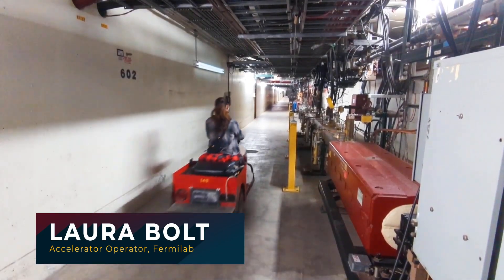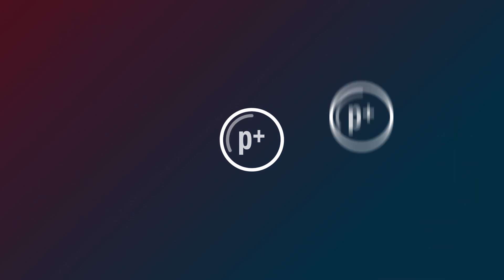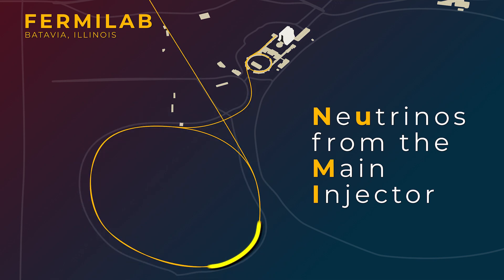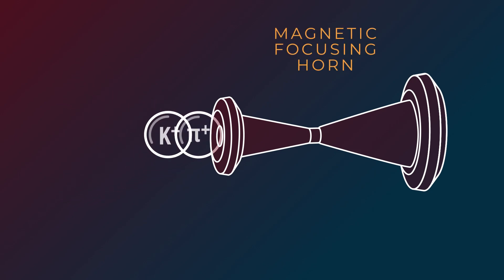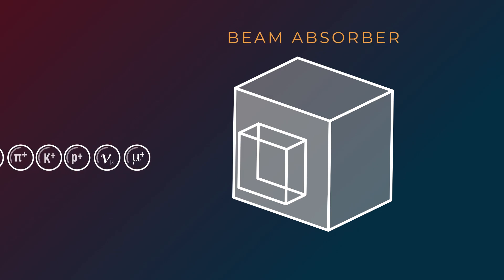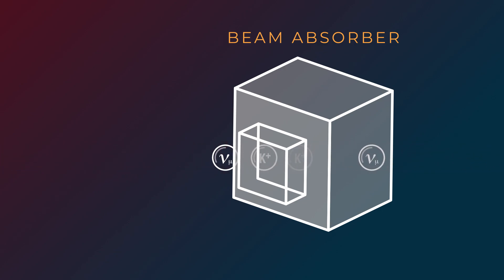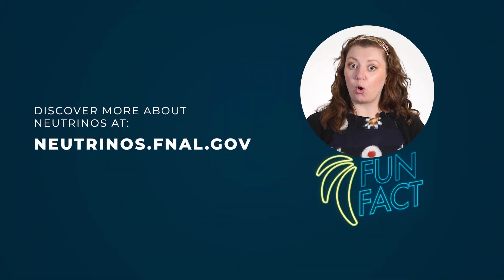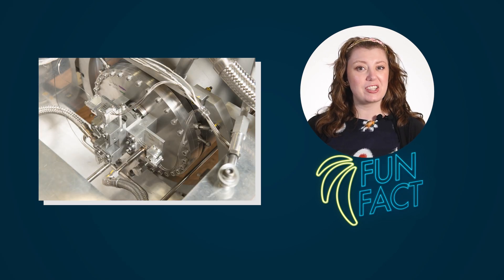How do particle accelerators make neutrinos? | Even Bananas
Neutrinos are neutral, meaning the magnets in a particle accelerator can’t manipulate them. So how can scientists make a dense beam of neutrinos for their experiments? Neutrino physicist Kirsty Duffy and Fermilab accelerator operator Laura Bolt explain the power of protons and how teams can generate intense beams of neutrinos using particle accelerators.

Production Credits:
Host: Kirsty Duffy
Creator: Lauren Biron
Guest: Laura Bolt
Writers: Lauren Biron, Kirsty Duffy, Ryan Postel
Director/Editor: Ryan Postel
Camera/Audio Operator: Luke Pickering
Illustration Designer: Diana Brandonisio
Theme Song: Scott Hershberger
Science Advisor: Andy Furmanski